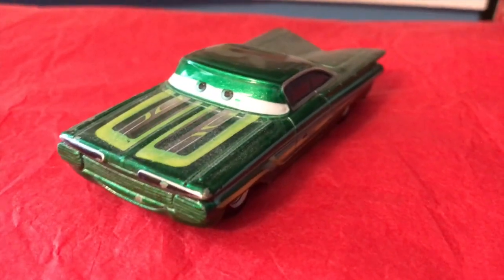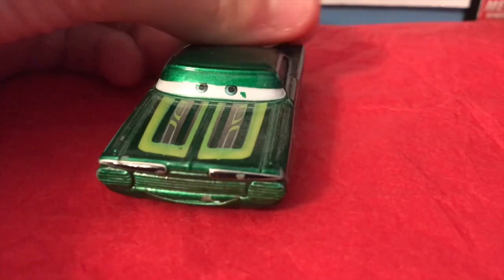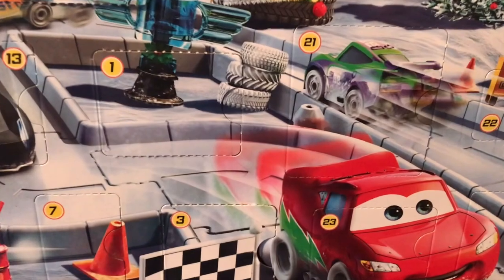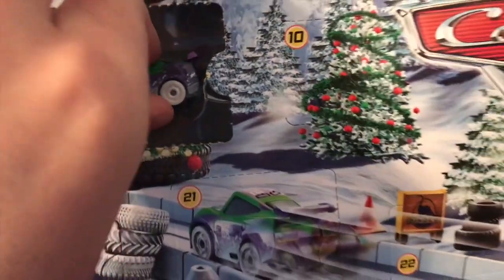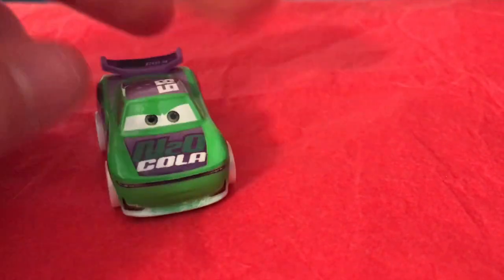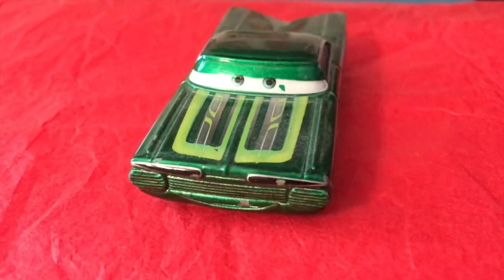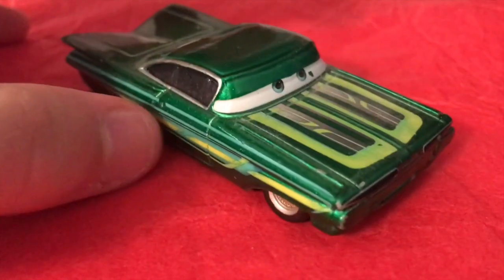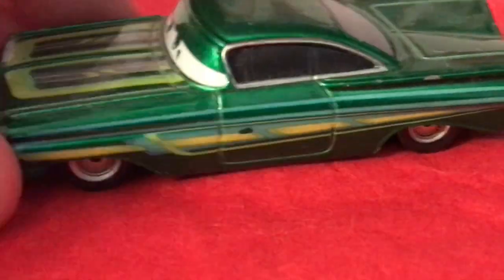25 Days of Suggestions-Day 6-Disney Cars Green Ramone Review